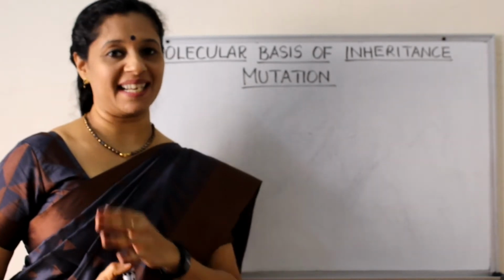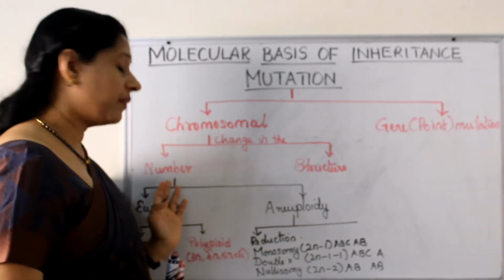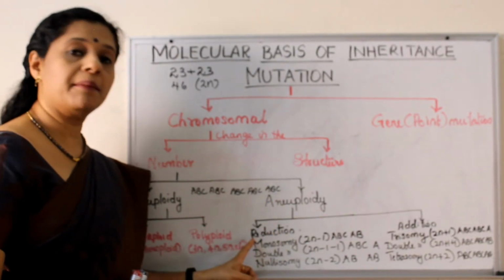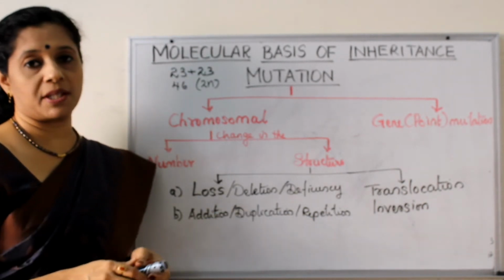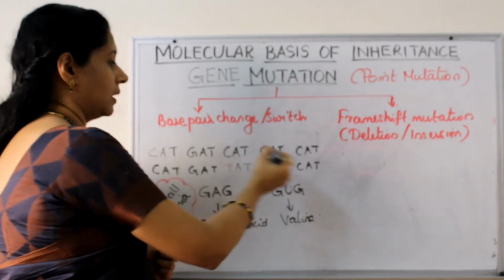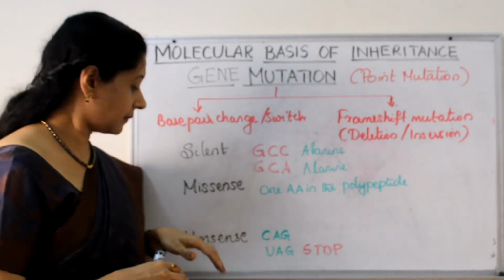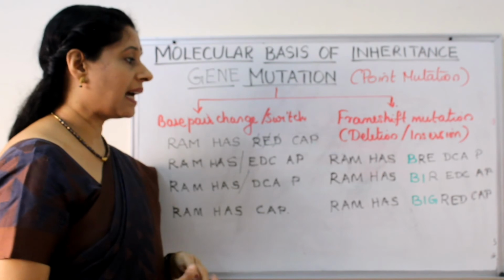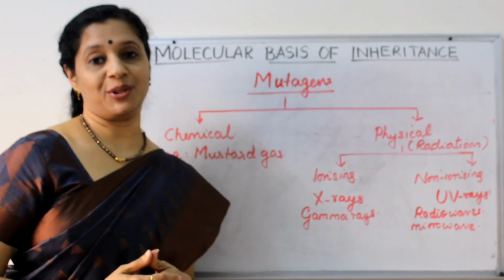NEET : MOLECULAR BASIS OF INHERTANCE: PART IX MUTATION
Mutation is explained in this video. Mutations can be chromosomal or gene mutation.  Their types, effects, induction are discussed in detail.  Hope this video is useful for my viewers.